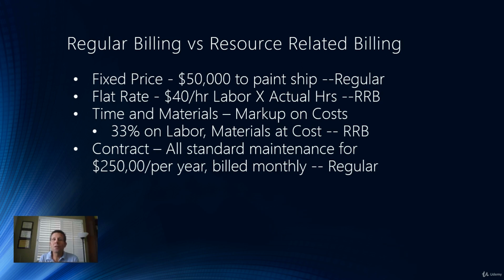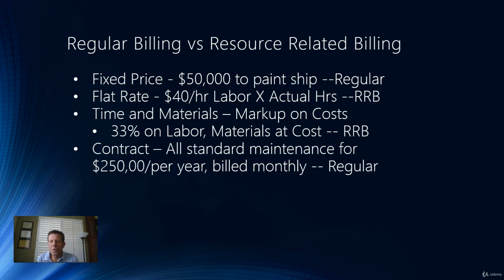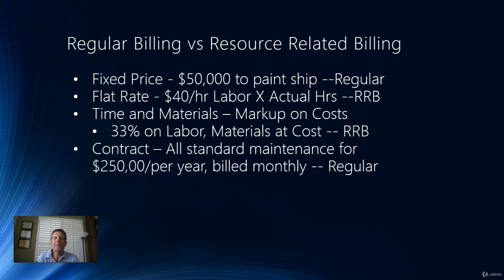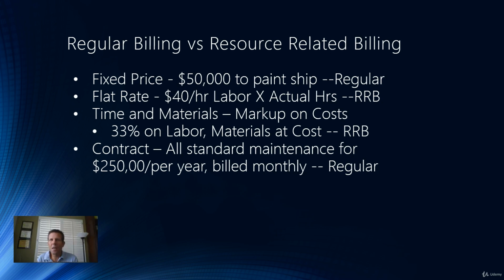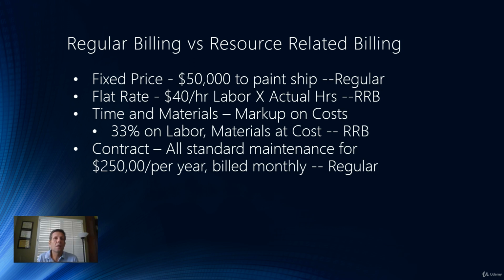Sap CS online training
Sap CS video designed and prepared by certified & experienced professional